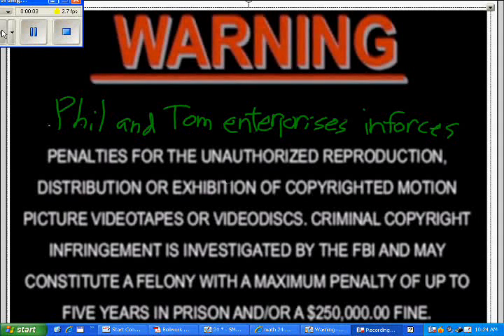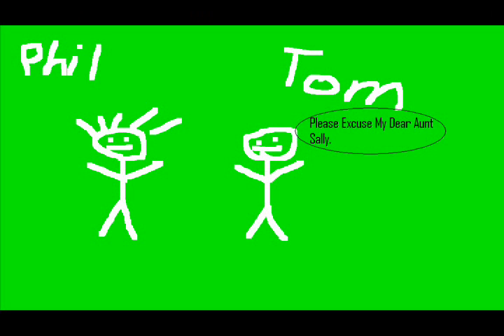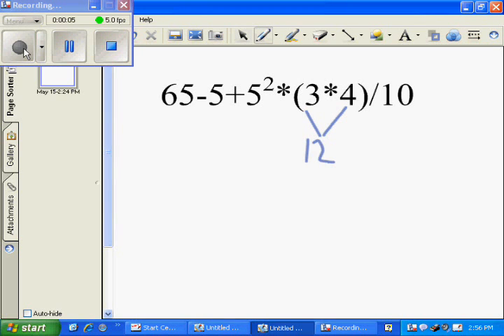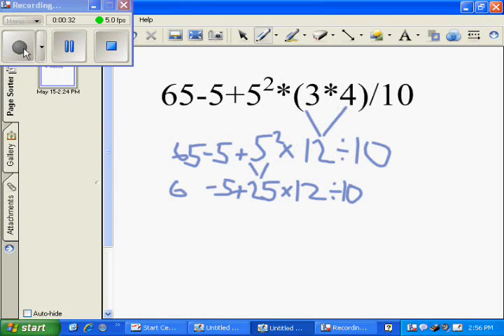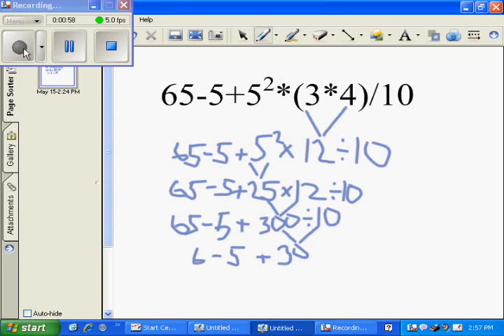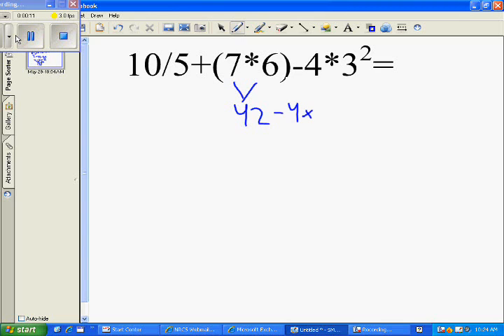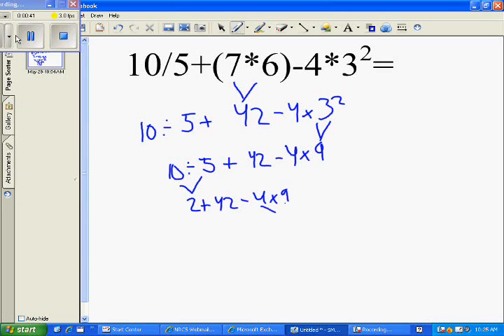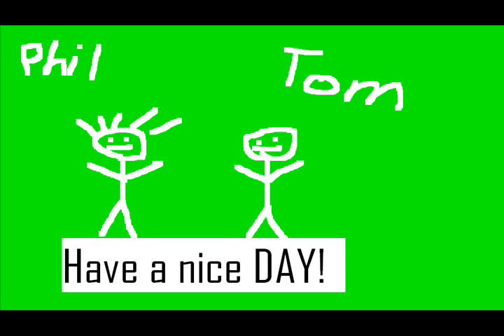Order of Operations -PEMDAS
Are you having trouble with the Order of Operations?  Well look no further.  You found the perfect video to help you.